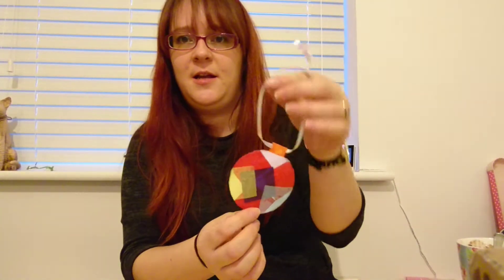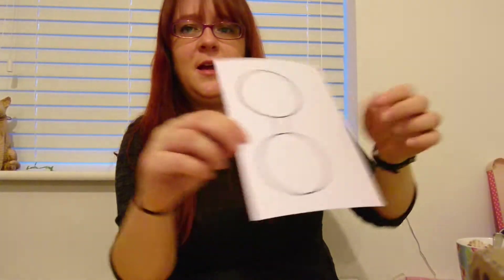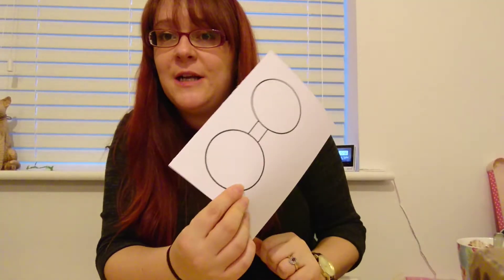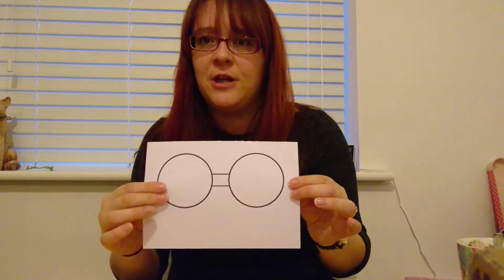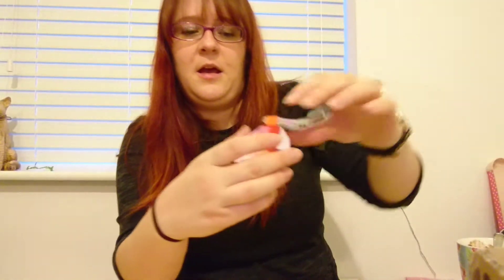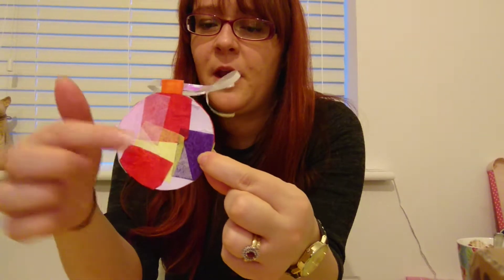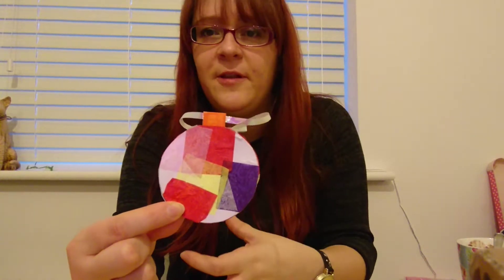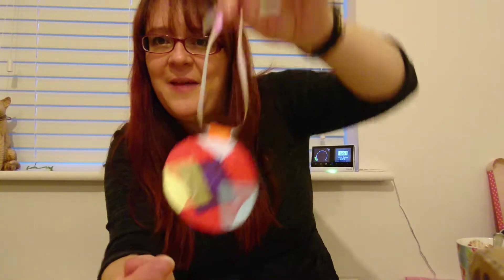Card Baubles - Toddler & Children's Craft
These baubles are simple to make and can be decorated in lots of different ways. A template can be found on my website;